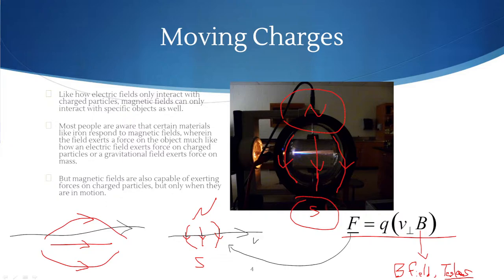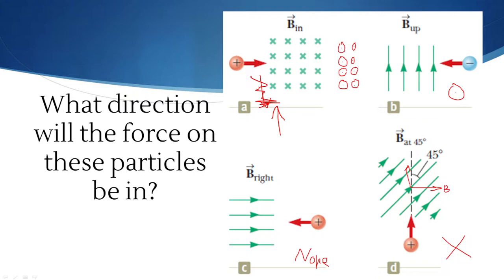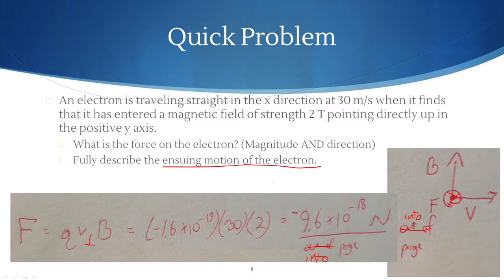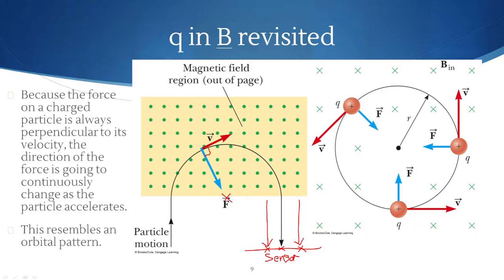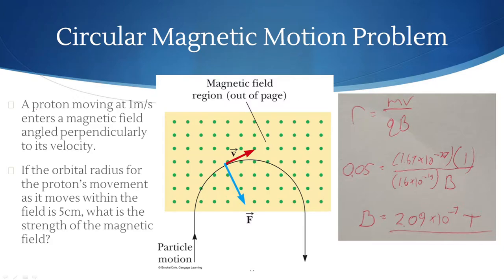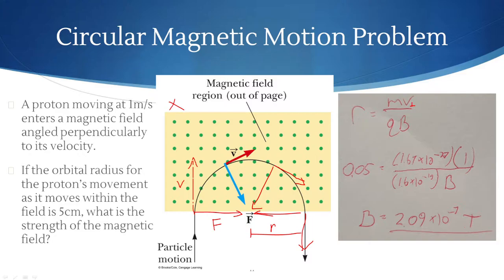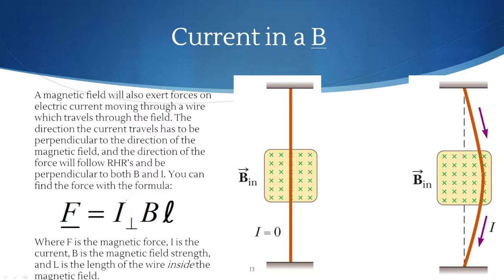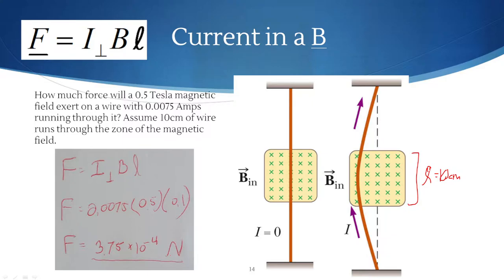Phys1510 - Summer 2022 - Class Call 7/19 - Chapter 19 - Magnetic Force on Moving Charges and Current